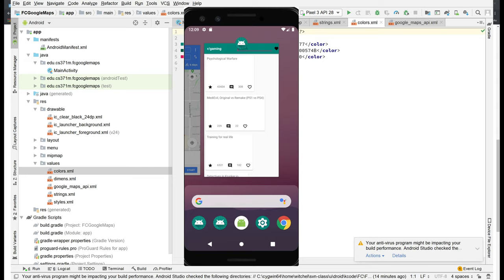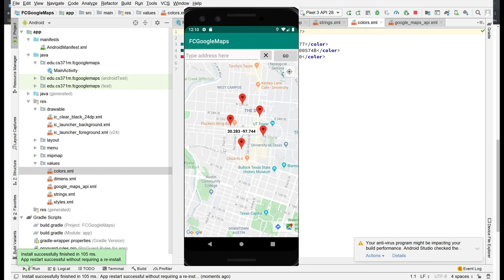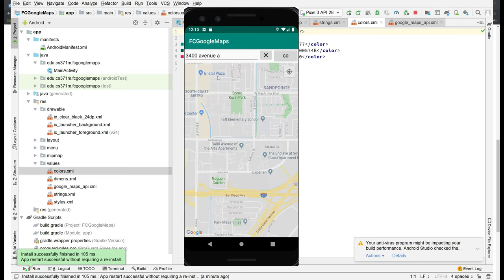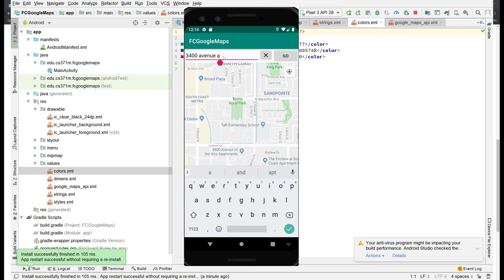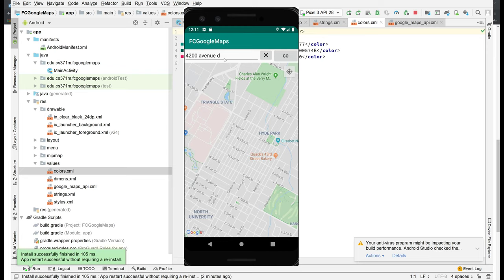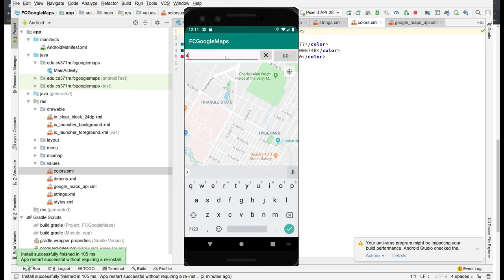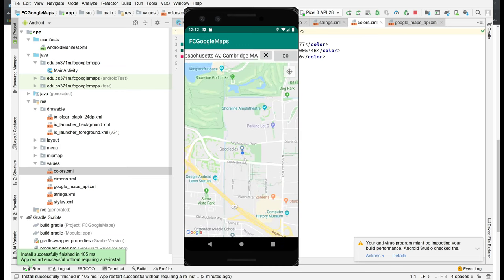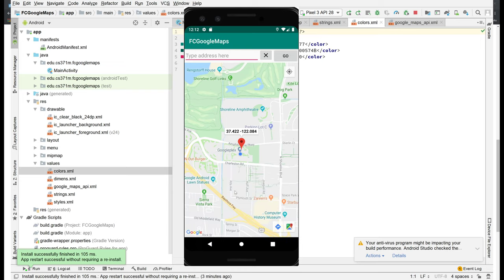Demo of Google Maps flipped classroom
A short demo of the functionality required for the Google maps flipped classroom.